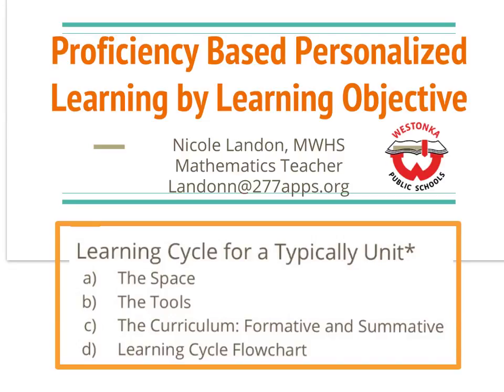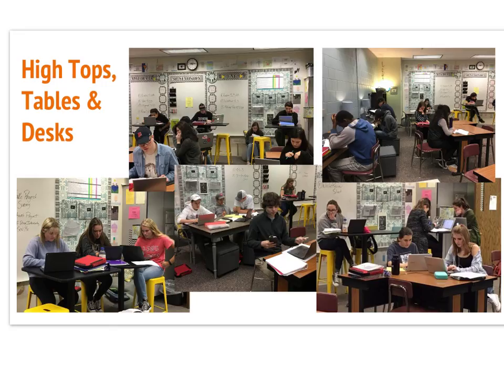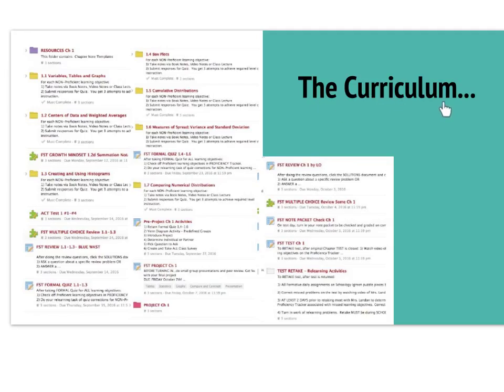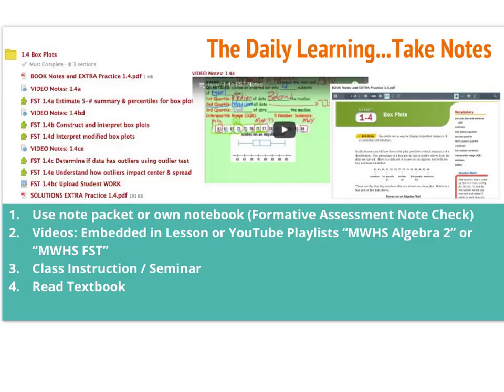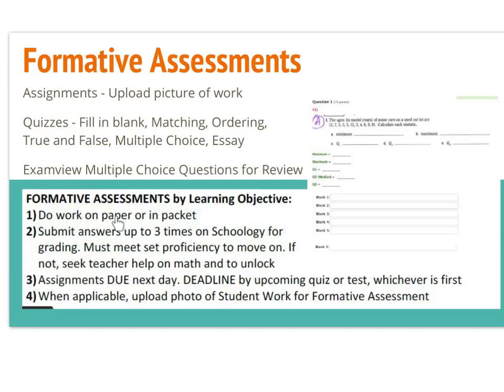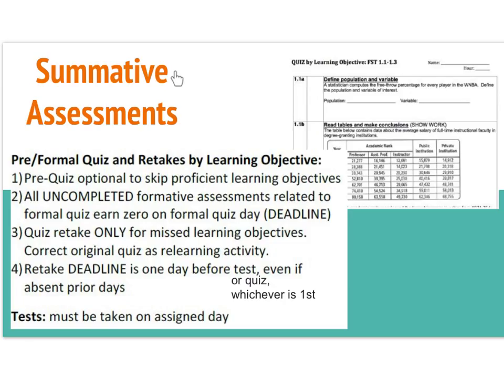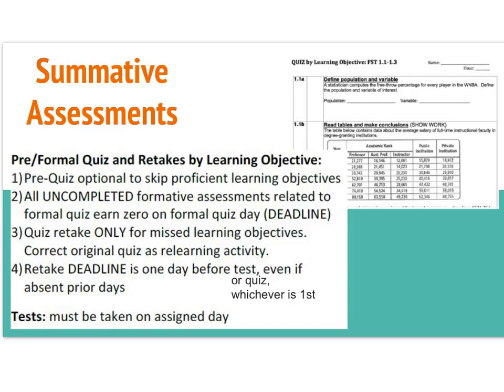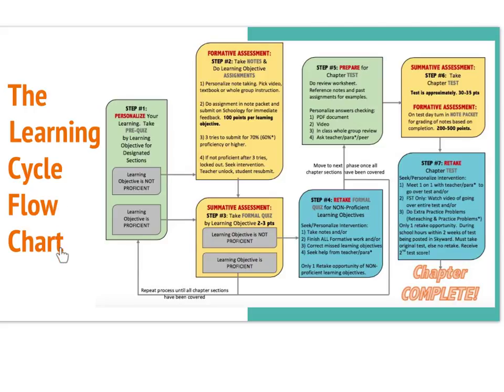STUDENT Overview Of Proficiency Based Personalized Learning